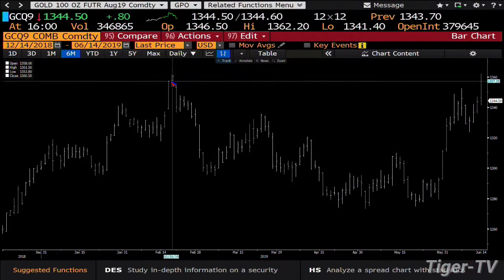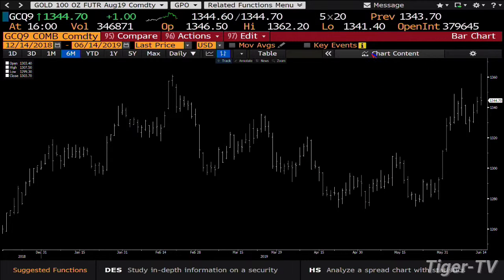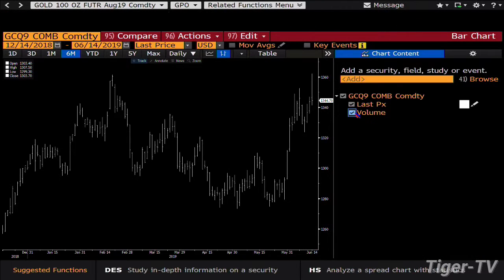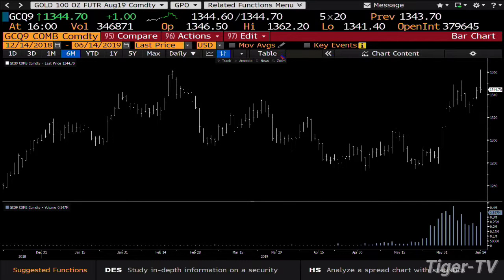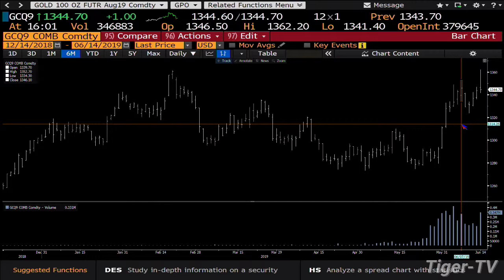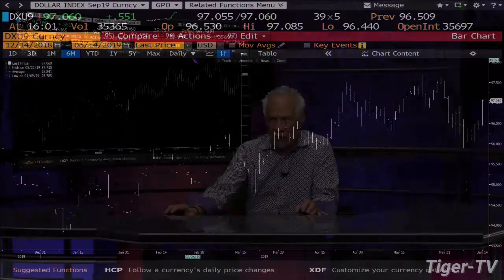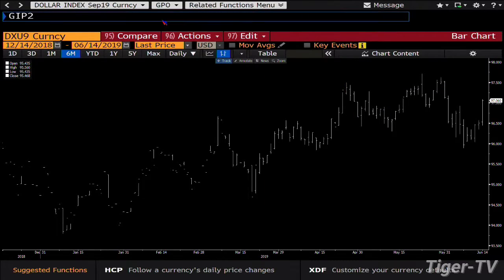June 14th, 4PM ET Market Update with Tom O'Brien on TFNN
Every market day, live at the top of the hour, TFNN breaks down the most important trading action in a 3 minute News Update.

market day, live at the top of the hour, TFNN breaks down the most important trading action in a 3 minute News Update.